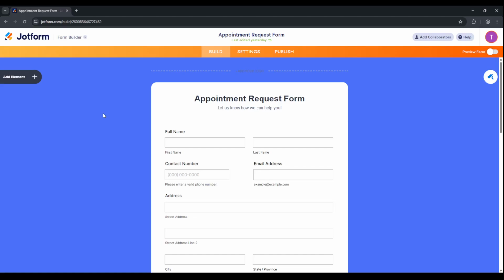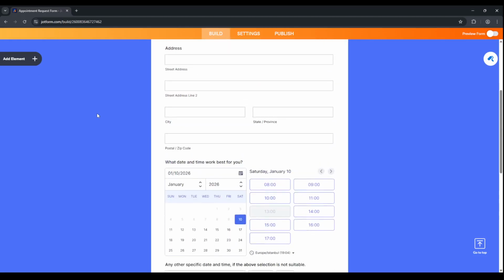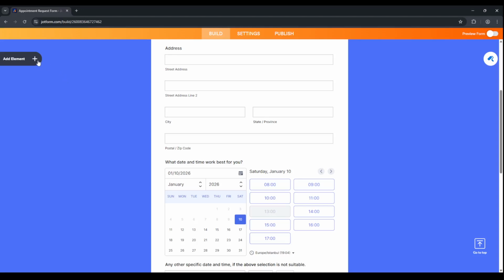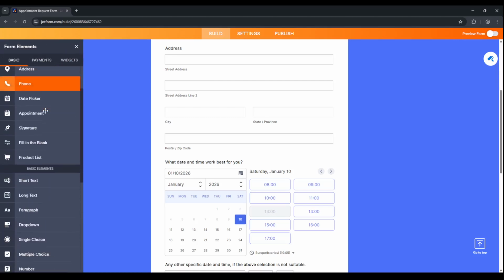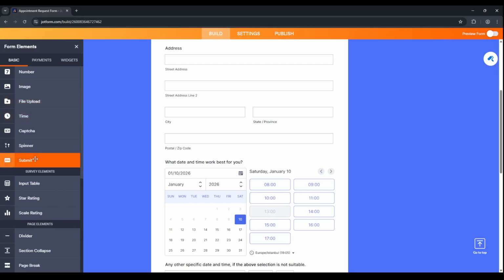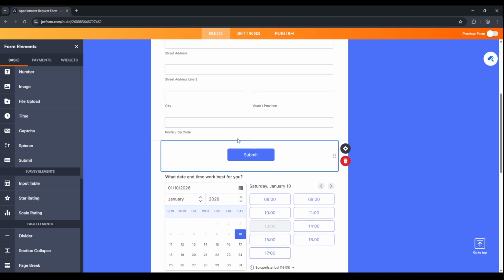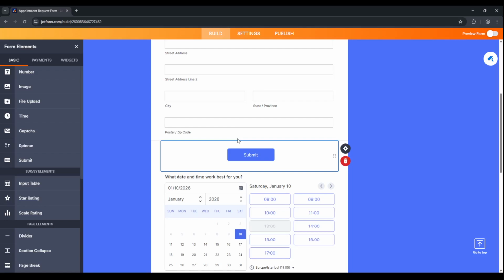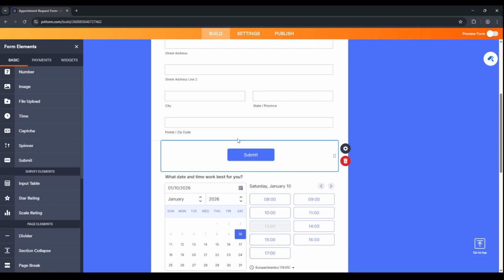How To Add Submit Button In Jotform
Do you have a perfectly designed form but realize you are missing the most crucial element—the button to actually send the data? In this video, I show you exactly How To Add A Submit Button In Jotform.

I will walk you through the "Add Form Element" sidebar to locate the "Submit" button under the Basic tab. I will show you how to drag it to the bottom of your form, align it to the center or right, and customize the text to say "Send," "Register," or "Apply." I will also explain how to add a "Print" button or "Reset" button alongside it for better user experience.